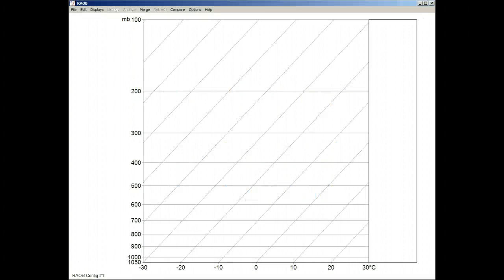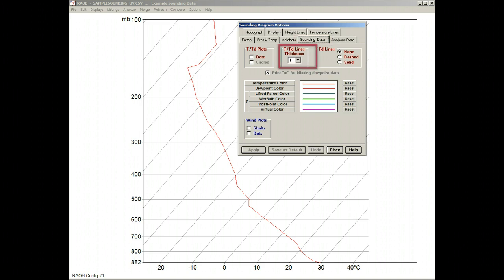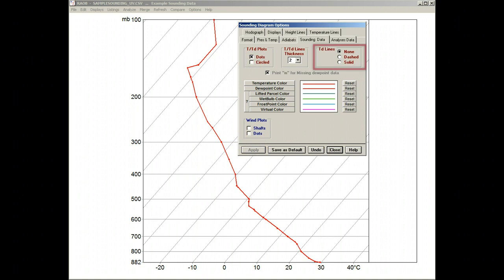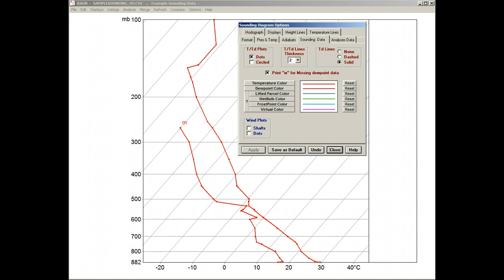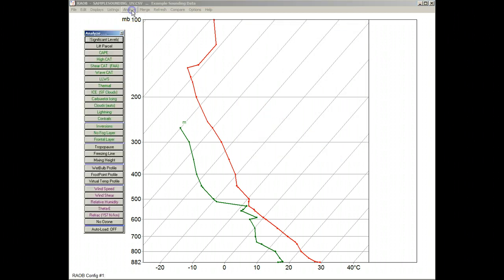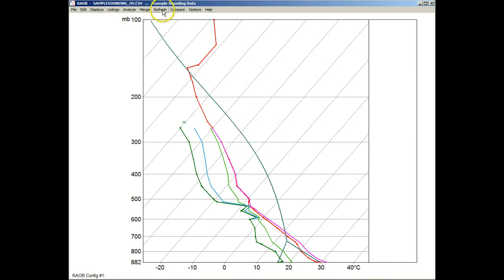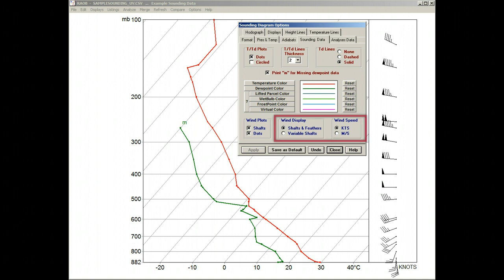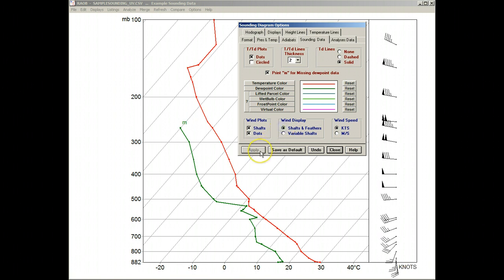RAOB Sounding Diagram Options: Sounding Data Tab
Configure Temperature and Dewpoint appearance and color; including options for Lifted, Wetbulb, FrostPoint, and Virtual profiles.  Display options also exist for Wind plots.